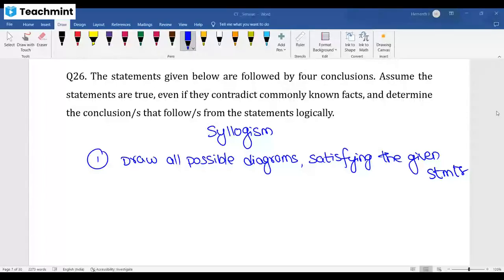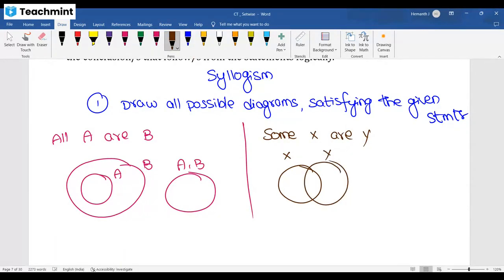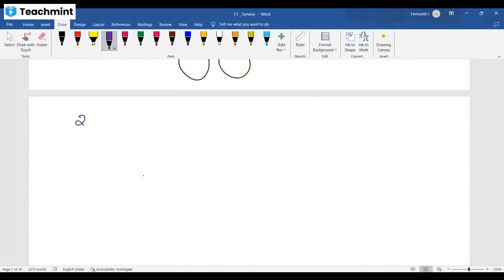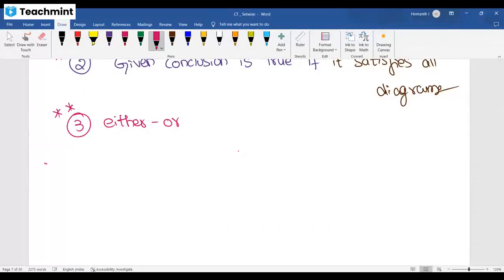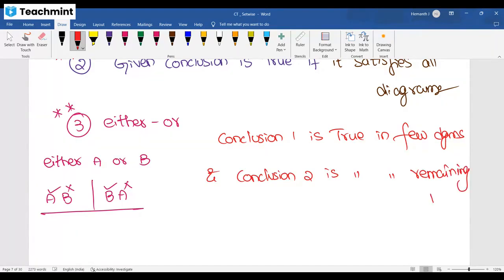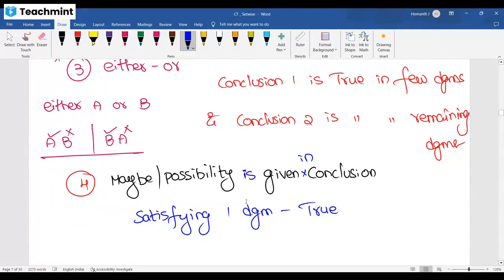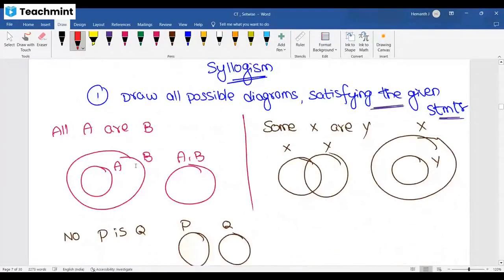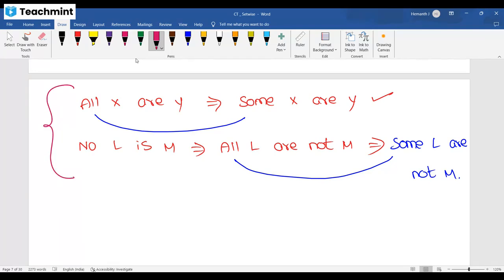Syllogism Basics in 10 min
Syllogism all basics are explained here.